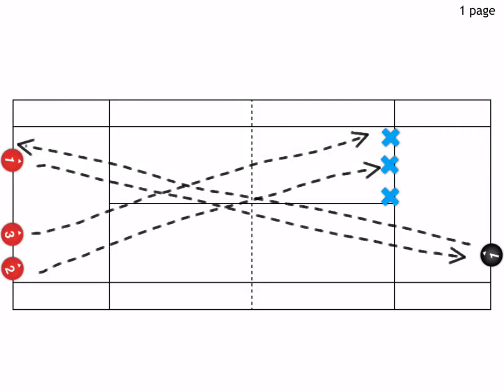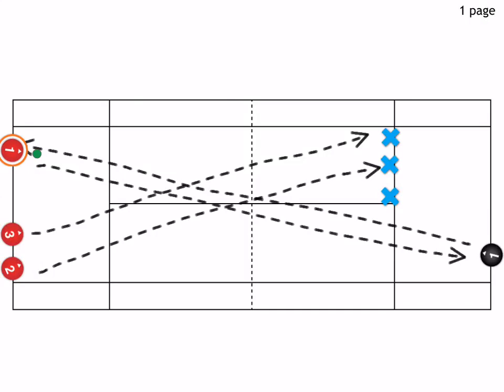Tennis Serve Youtube Drills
Also check out for more drills and coaching advice.

Our tennis serve library is for players and coaches who would like to practice serving.